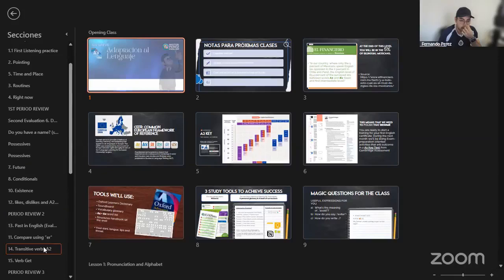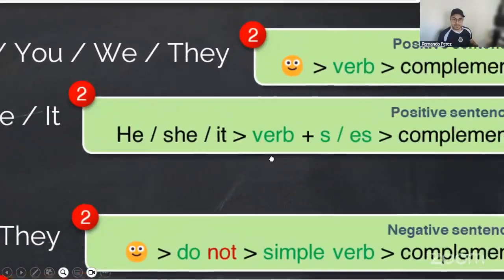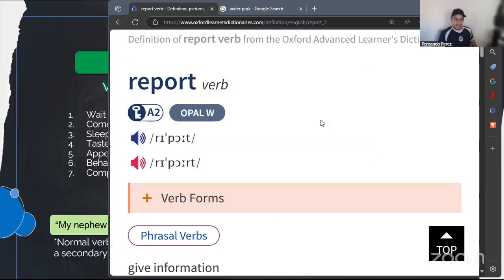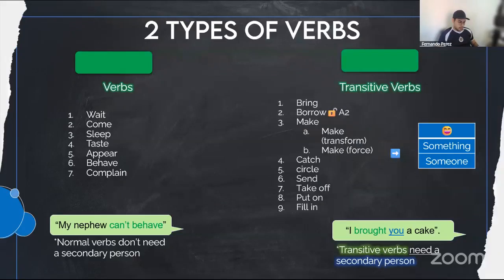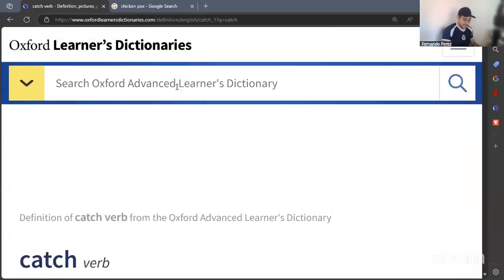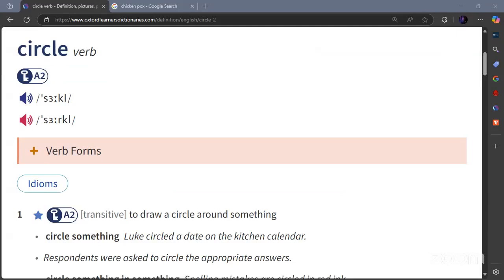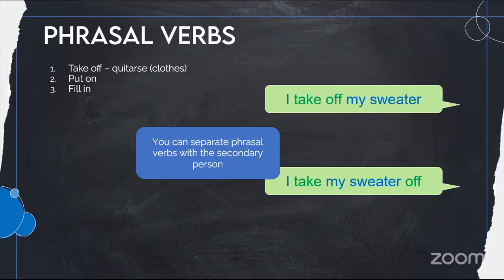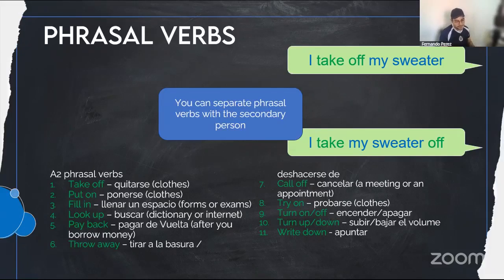A2 Elementary | Transitive verbs | Mr. Pérez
Esta clase fue transmitida el día 23 de Abril del 2025 en Facebook Live.